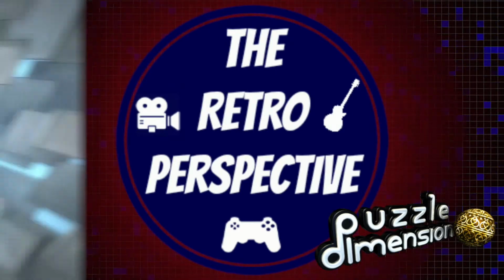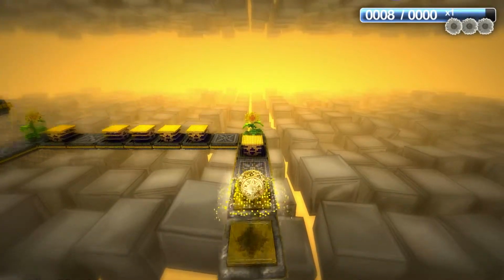PUZZLE DIMENSION Review | It Has Balls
This physics puzzle game by Doctor Entertainment is the spiritual successor to Kula World, the cult Playstation game. Puzzle Dimension was naturally next on my list of games to play and review after our review of Kula World.

for everything else I do.